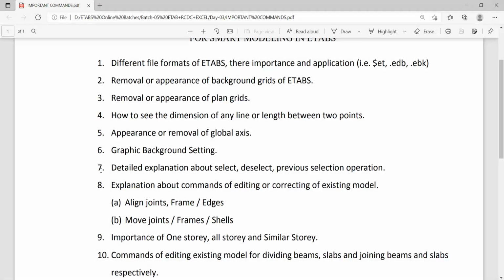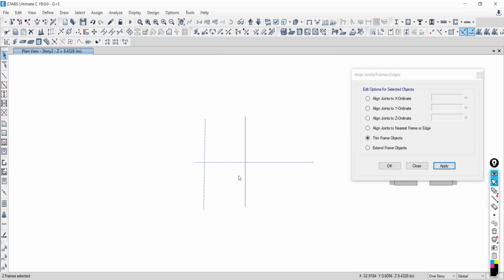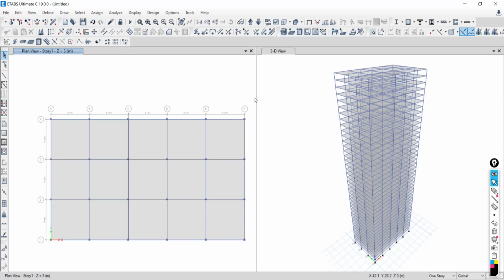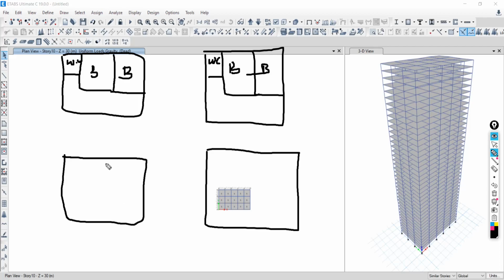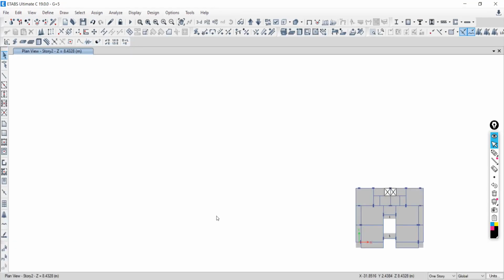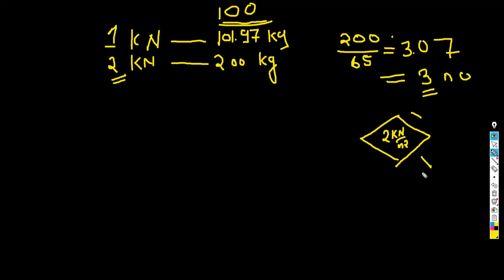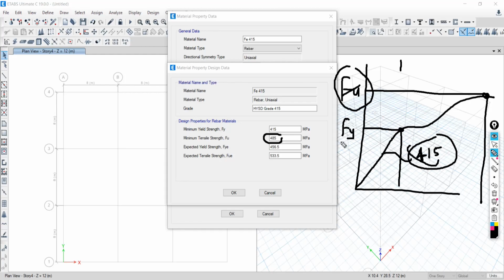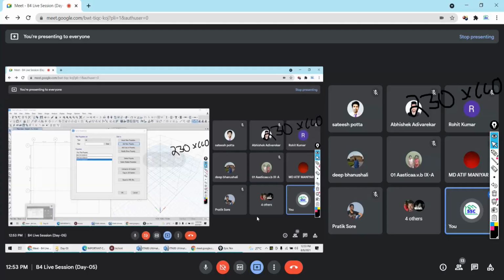ETABS (Live Session Day - 05) | 8th August 2021 I Civil Engineering I IS456